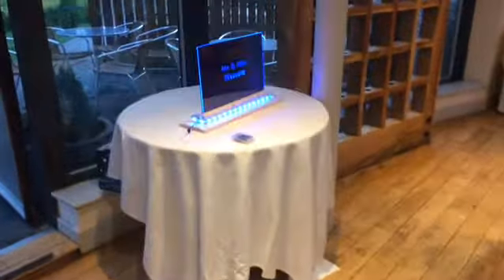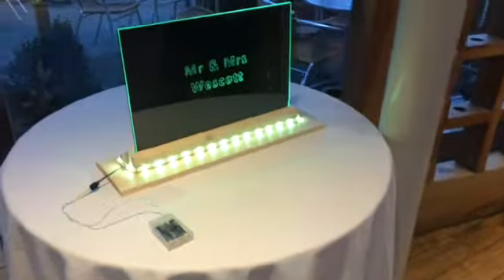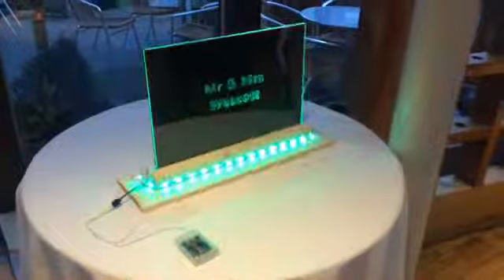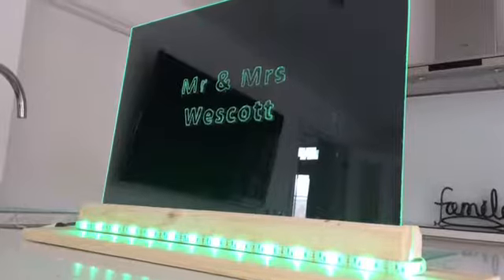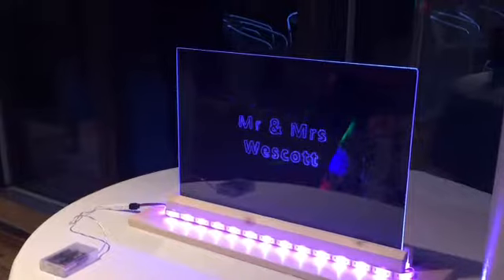Finished a LED sign pt 2